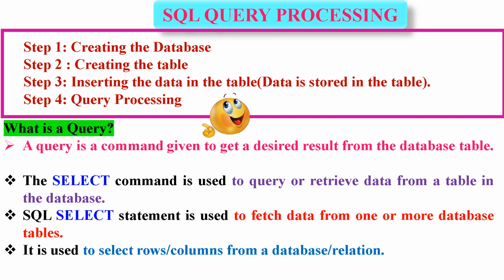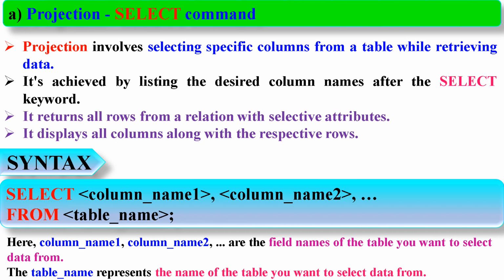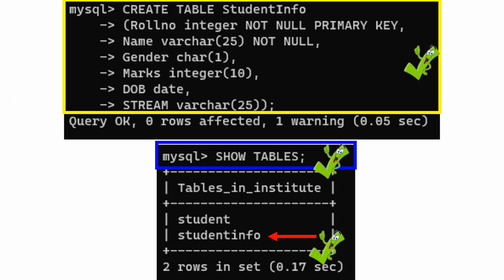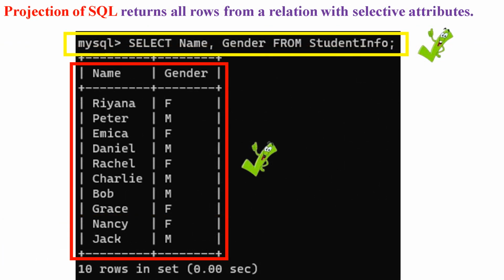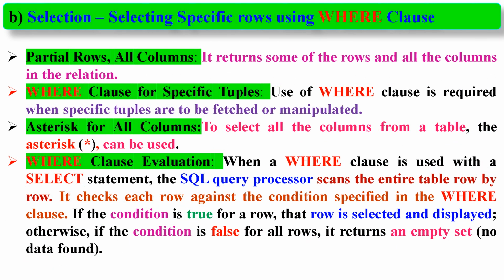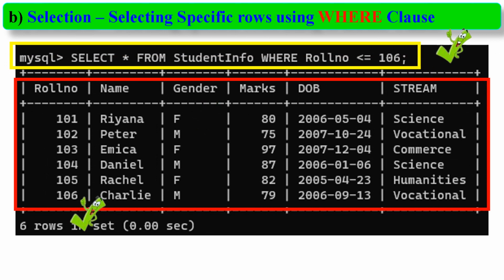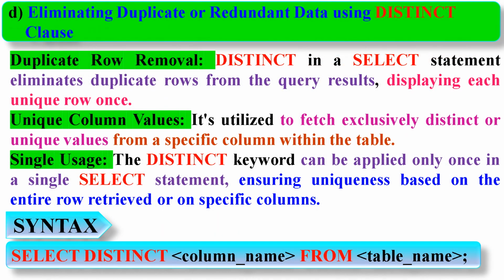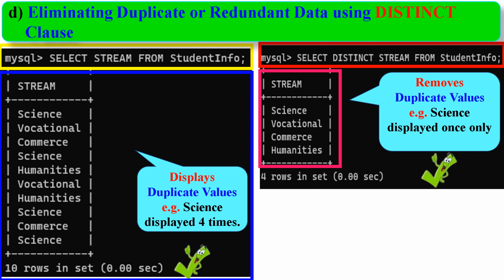MySQL DQL commands | Relational Database and SQL (Part 9) | CBSE Class 12 Computer Science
Master MySQL DQL Commands: SELECT, WHERE, DISTINCT | SQL for CBSE Class 12 (Part 9)
Welcome to the Part 9 series of the Relational Database and SQL. In this video, we explore the essential MySQL DQL (Data Query Language) commands. This comprehensive tutorial focuses on querying and retrieving data from a database using SQL, covering the SELECT statement, WHERE clause, and DISTINCT keyword with practical examples and detailed explanations.
Topics Covered:
* Introduction to DQL Commands:
  Overview of Data Query Language (DQL) in SQL.
  Importance of DQL commands in retrieving specific data from a database.
* SQL SELECT Statement:
  Syntax and usage of the SELECT statement to retrieve data from one or more tables.
  Practical examples demonstrating various SELECT queries.
* Using WHERE Clause:
  How to filter query results using the WHERE clause.
  Examples of using comparison operators and logical operators in WHERE conditions.
* Displaying Query Result:
  Explanation of how to display and format query results.
  Tips for optimizing query performance and readability.
* Using DISTINCT Clause:
  Understanding the DISTINCT keyword to eliminate duplicate rows from query results.
  Practical scenarios where DISTINCT is useful.
Relational Database and SQL (Part 1) for Class 12 Computer Science
This video covers - Introduction to DBMS, File Organization Hierarchy, Database Management System (DBMS), Need for DBMS, Components of a Database System, Advantages of DBMS, Use of Database in Real-life Situations. Each subheading contains the Key points. Easily understandable, Beginner's Guide to DBMS.
Relational Database and SQL (Part 2) for Class 12 Computer Science
This video covers - DBMS Models, Hierarchical Data Model, Network Data Model, Relational Data Model, Advantages, Limitations, Difference between Hierarchical data model, Network data model and Relational data model.
Relational Database and SQL (Part 3) for Class 12 Computer Science
This video covers - Relational Database concepts, Database Keys, Primary Key, Candidate Key, Alternate Key, Foreign Key
Relational Database and SQL (Part 4) for Class 12 Computer Science
This video covers - Introduction to SQL, Overview of SQL and MySQL, Features of SQL, Advantages of SQL and MySQL, Classification of SQL Statements, DDL(Data Definition Language), DML(Data Manipulation Language), DQL(Data Query Language), Difference between DDL and DML
Relational Database and SQL (Part 5) for Class 12 Computer Science
Relational Database and SQL (Part 6) for Class 12 Computer Science
Relational Database and SQL (Part 7) for Class 12 Computer Science
Relational Database and SQL (Part 8) for Class 12 Computer Science
Relational Database and SQL (Part 9) for Class 12 Computer Science
Relational Database and SQL (Part 10) for Class 12 Computer Science
This video covers SQL Operators.